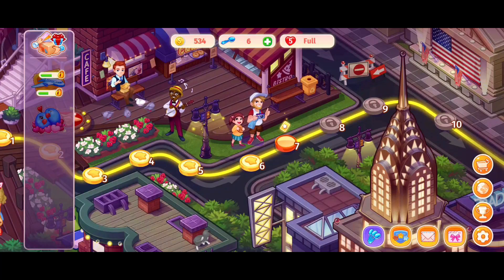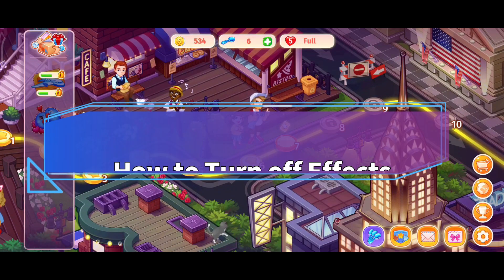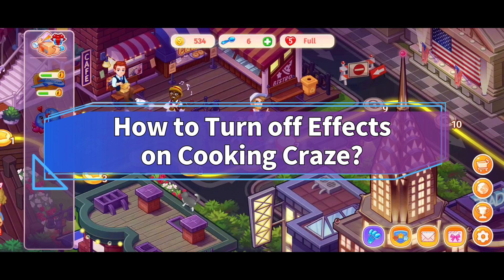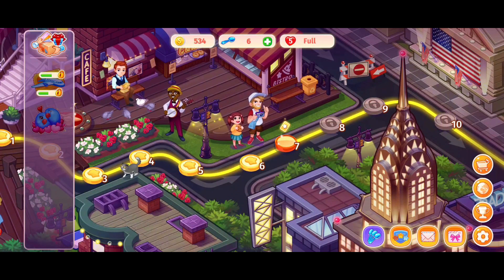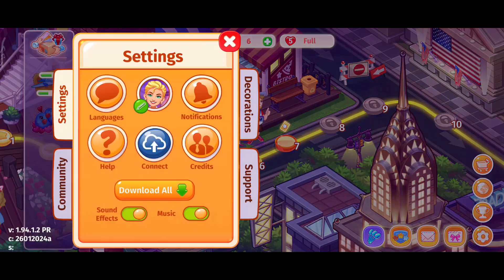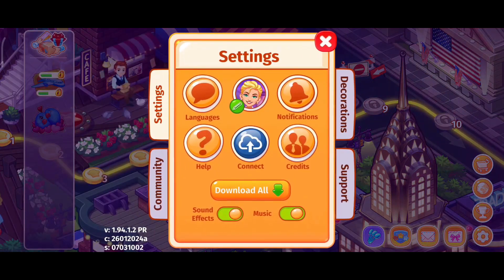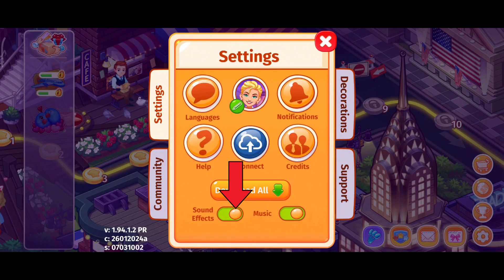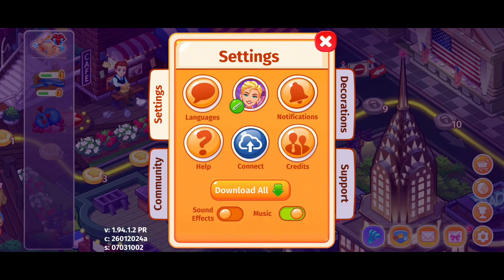How to Turn Off Sound Effects on Cooking Craze? 2024 (Quick & Easy)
Prefer a quieter cooking experience in Cooking Craze? Learn how to turn off sound effects with our straightforward guide. Disable in-game audio cues and sizzling sounds to create a serene environment for your culinary adventures. Customize your audio settings and immerse yourself in a tranquil kitchen ambiance.